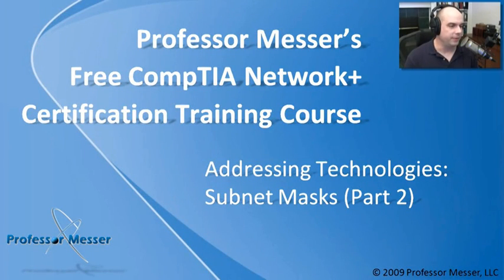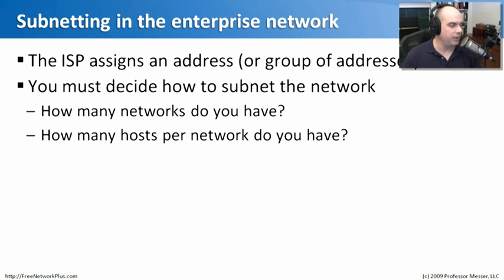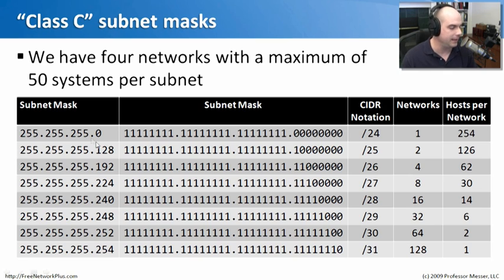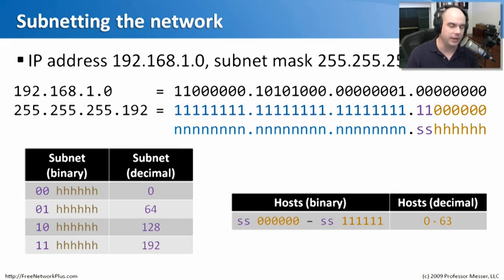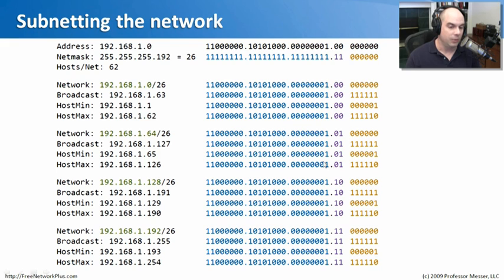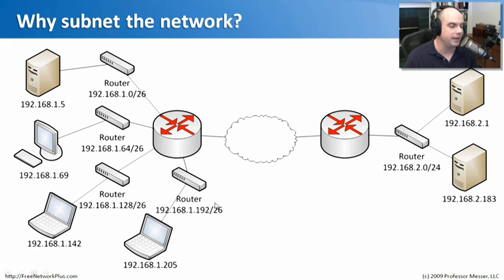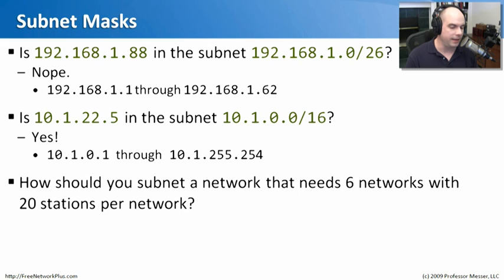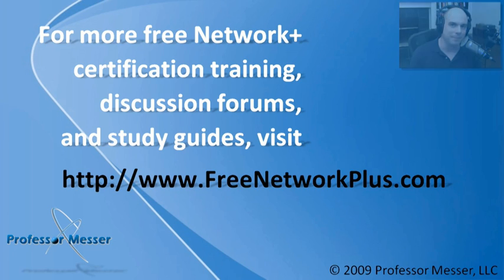Subnet Masks - Part 2 - CompTIA Network+ N10-004: 1.4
Properly architecting an entire network usually involves a great deal of planning and IP subnetting calculations. In this video, you'll learn how to use subnet masks to divide a network into smaller IP subnets.